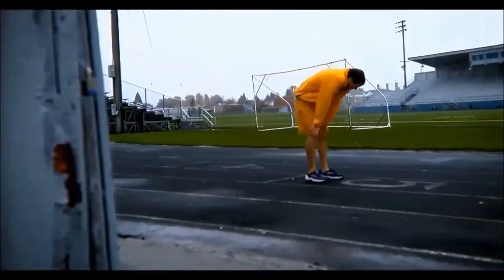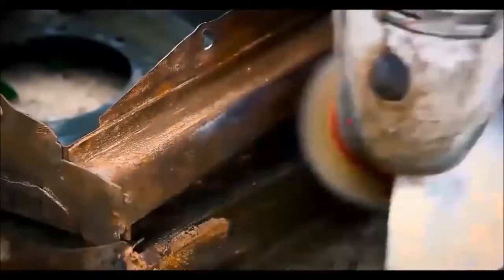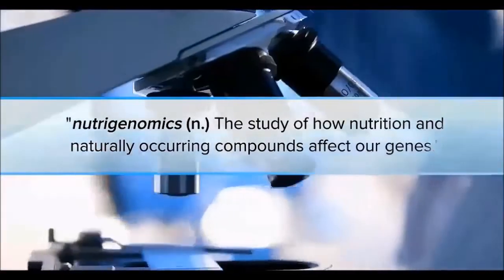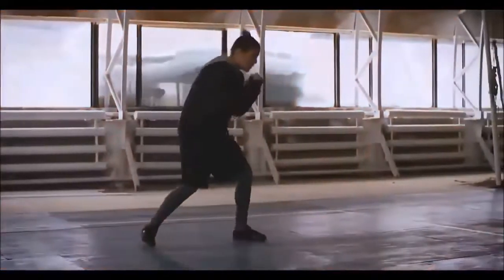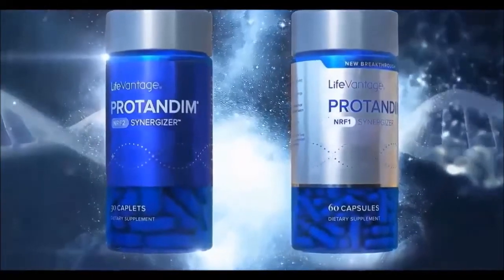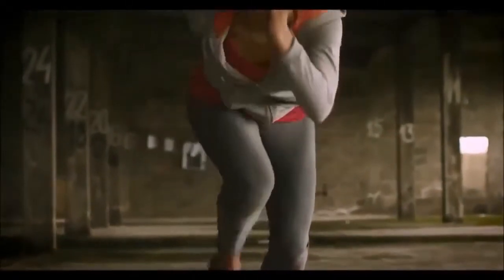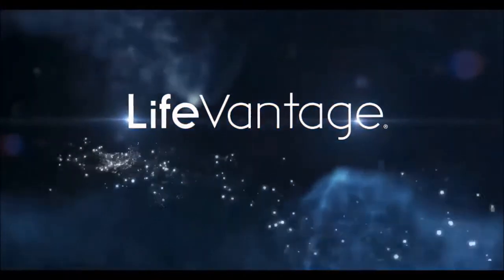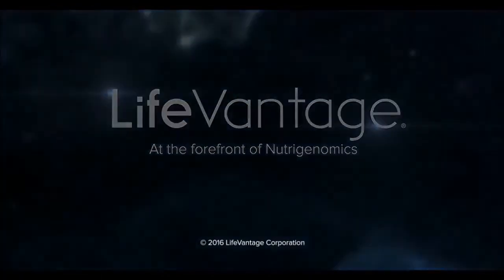Protandim Nrf1 & Nrf2